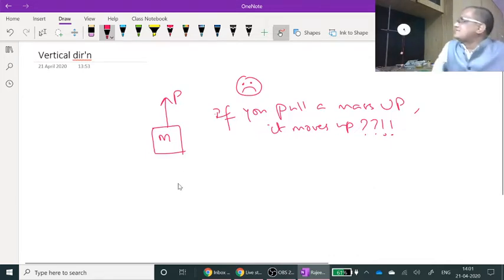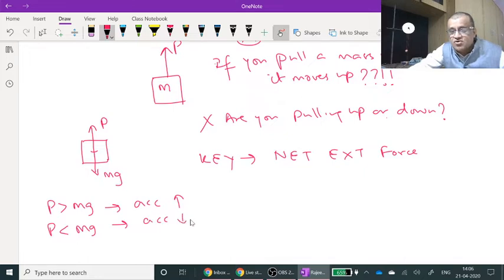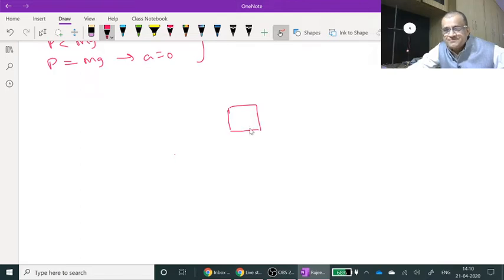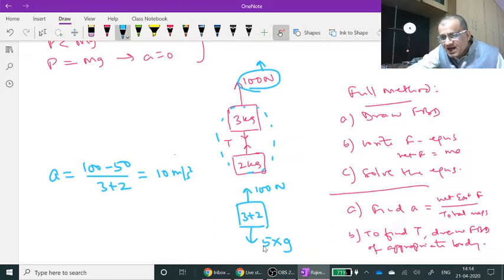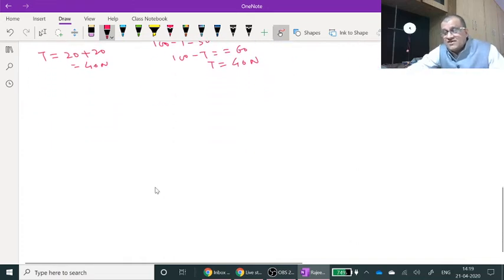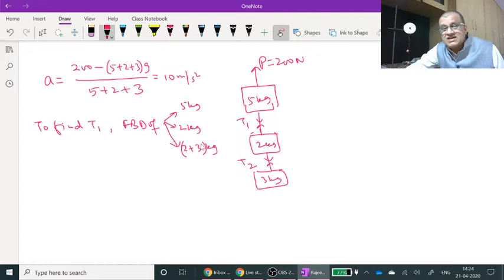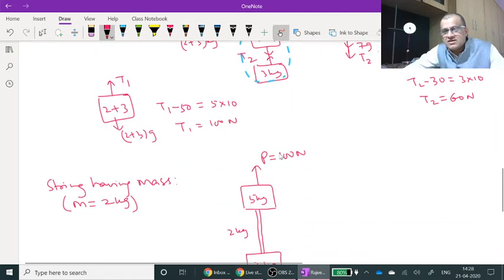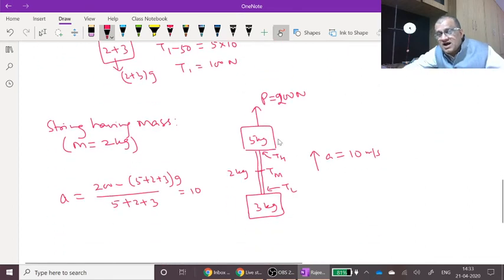Laws of Motion 1.5c - Motion of connected bodies (Vertical Direction)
Motion of connected bodies in vertical direction, string without mass and with mass,